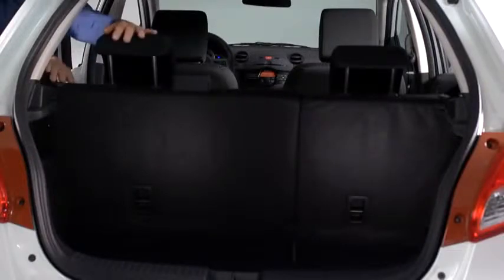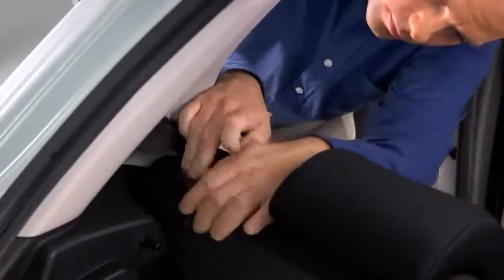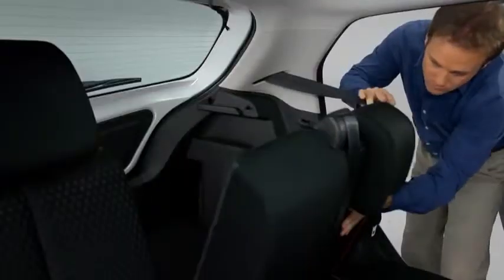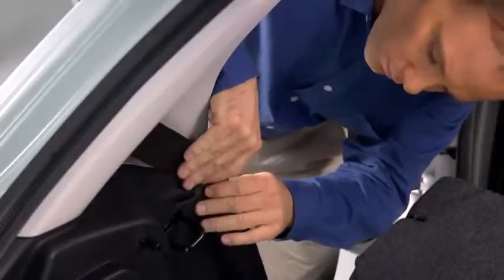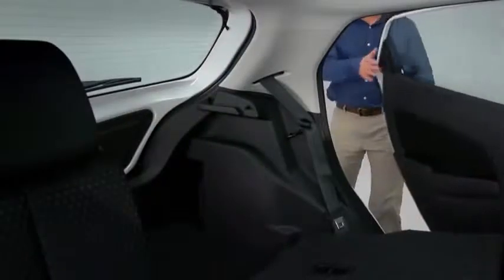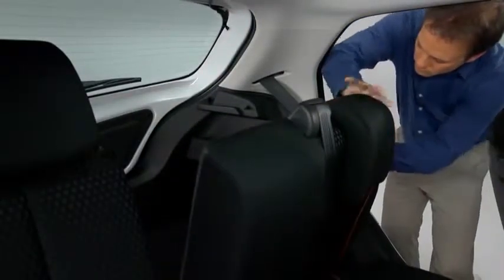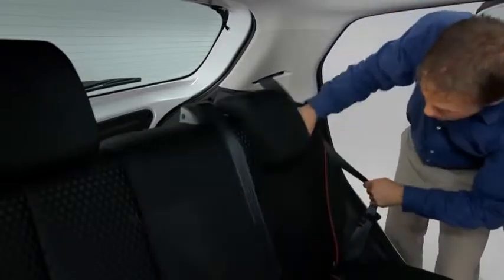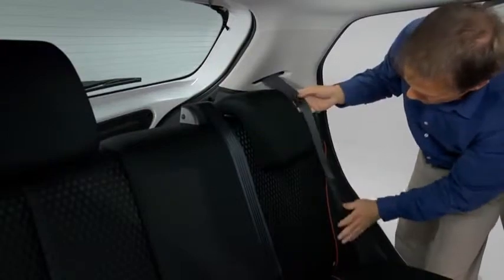Mazda2 — Mazda2 Rear Seatback Mazda USA